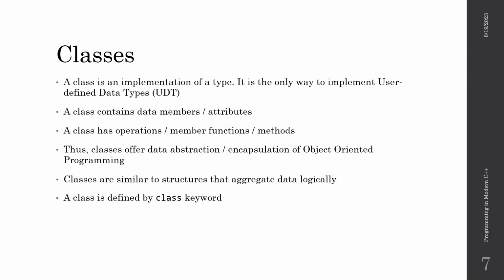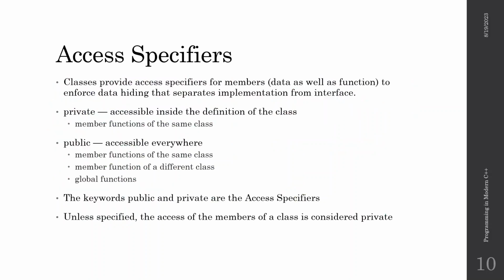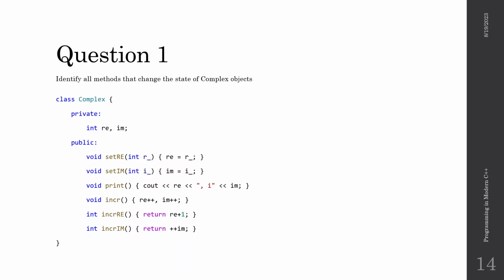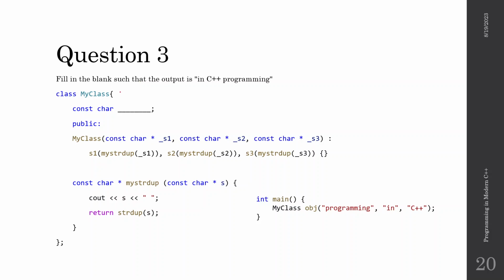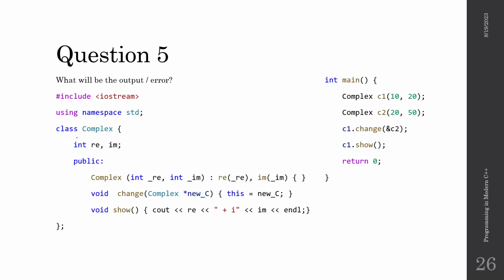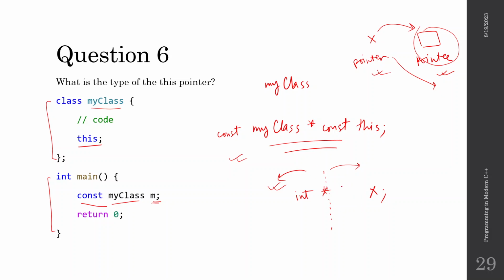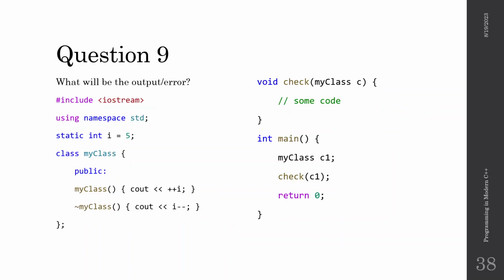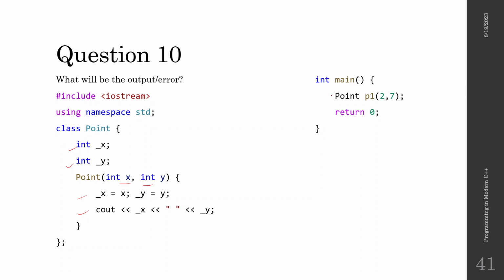NPTEL Course on Programming in Modern C++ | Week 3 Interactive Session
This is an interactive session on the NPTEL Course on Programming in Modern C++. These sessions are conducted every Tuesday from 6-8 pm IST. These are interactive Q&A sessions which help students solve the assignment questions.